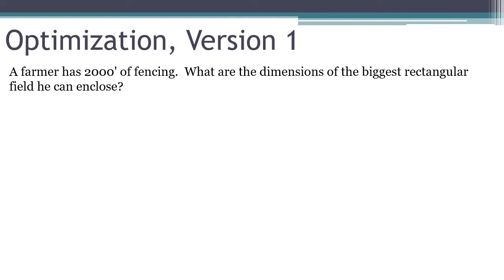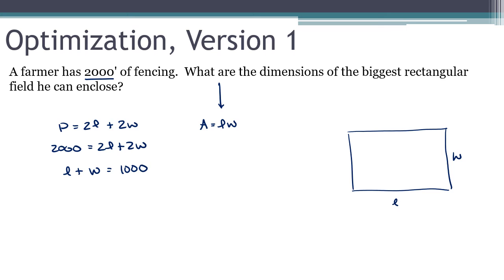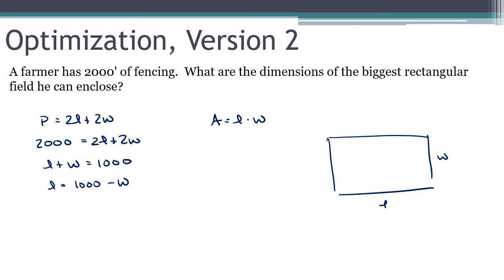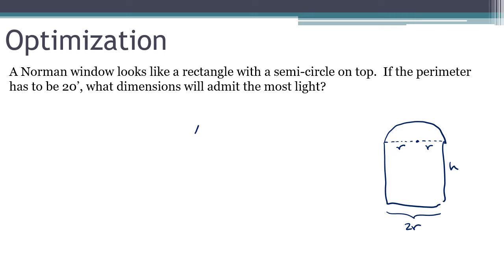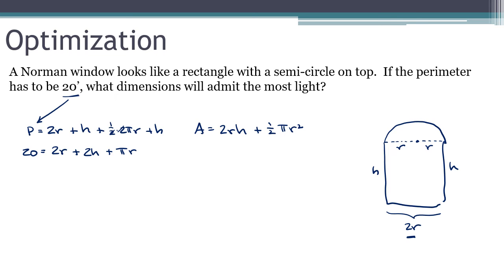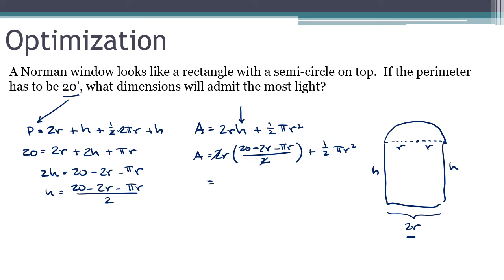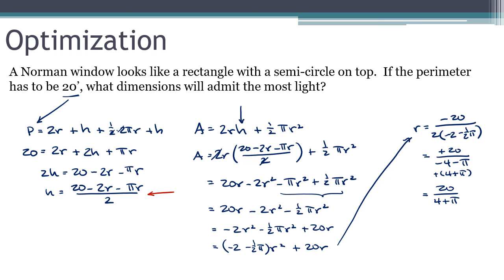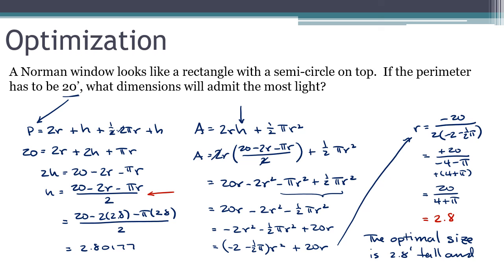Optimization, Practical Results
In this lecture, we'll see how to apply the theoretical results from the previous lecture to practical situations and how to handle practical scenarios where the theoretical results don't apply.